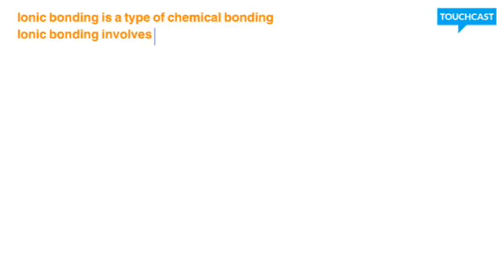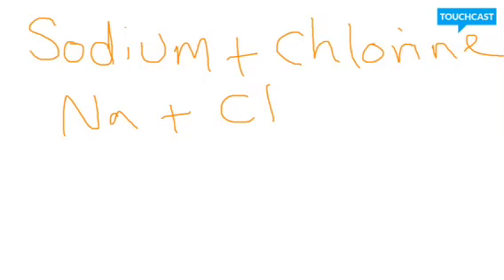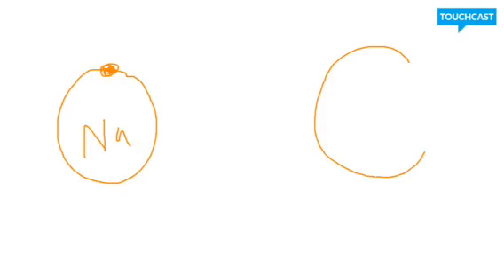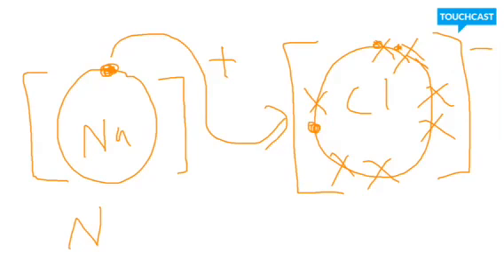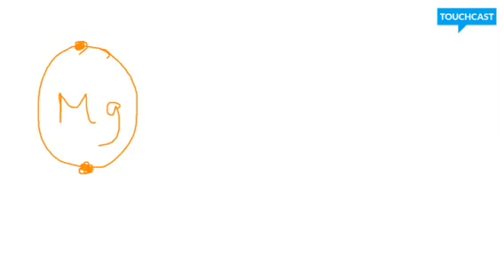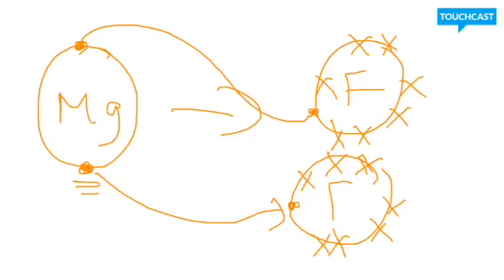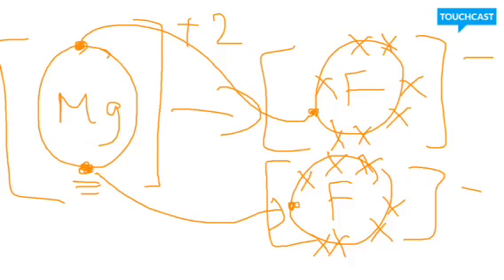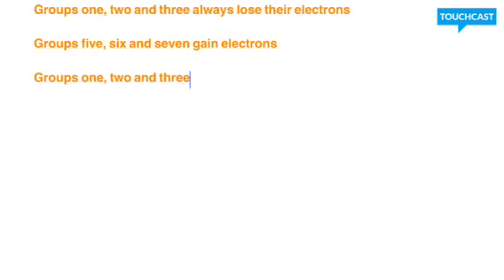Ionic bonding review